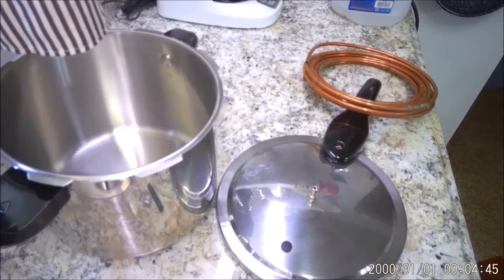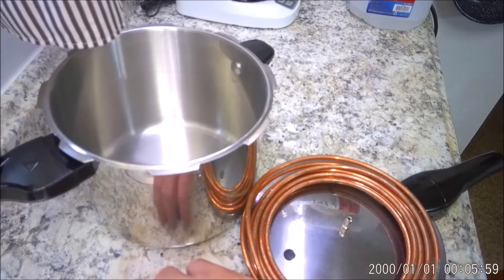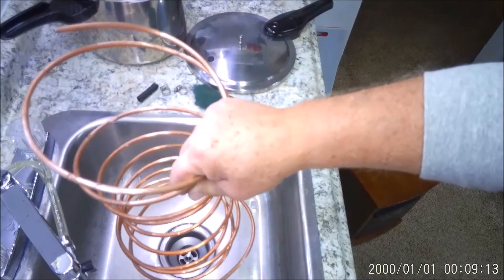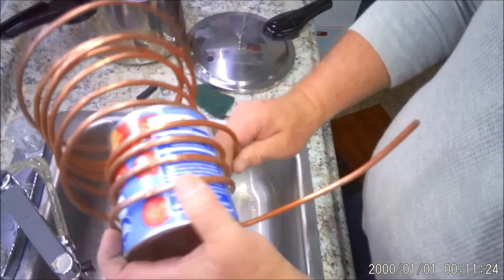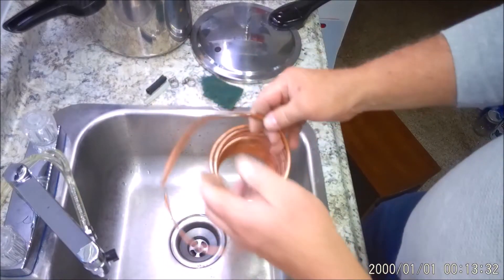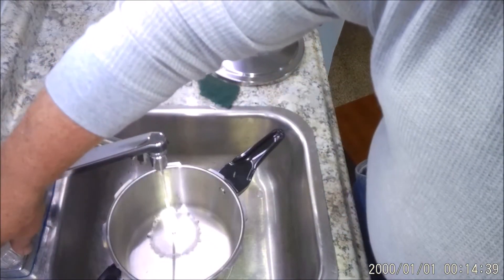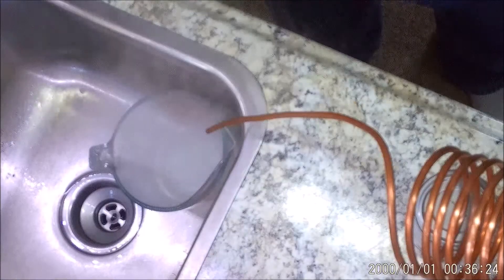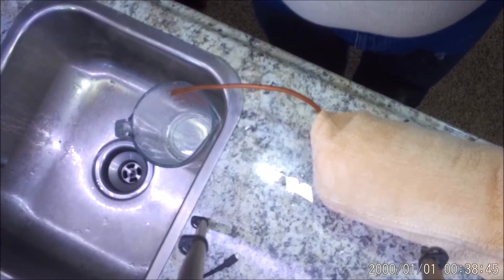How to make a distiller, DIY water distiller. Simple distiller.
If you need distilled water for making colloidal silver or just to sanitize water for drinking, this will be a big help I hope. You can use any tubing type you have for the condenser coil. The preferred would be copper or stainless steel, but glass or steel or aluminum will work if you have no choice. Some plastic tubing may even work if it doesn't melt easy. I had some 1/4" soft copper tubing and that would be a perfect size if you can get it from Lowes or something. If you need to drink this water for survival, you will have to add some electrolytes, so the distilled water doesn't draw your nutrients from your body. But remember that it CAN, if you need to draw out toxins and poisons. So for drinking water... just add some salt to the water if you must drink it, or NOT if your using it to draw out something. I do not know how much salt to use. Too much will be bad. I would guess a pinch, like 1/16 teaspoon per 16 oz.  This method of distillation will get rid of bacteria and some chemicals and dirt particles, metals, radioactive particles, etc. This does not eliminate things like alcohol or gasoline from water because these vaporize before water does. It MAY NOT get rid of viruses that are airborne. I would do some research if you want more information. Boiling water does not "kill" viruses as far as I have been told...It takes higher than 212 degrees.
Reverse osmosis gets rid of viruses.